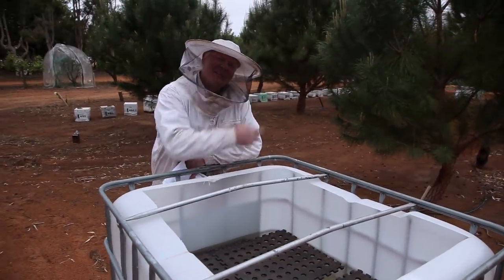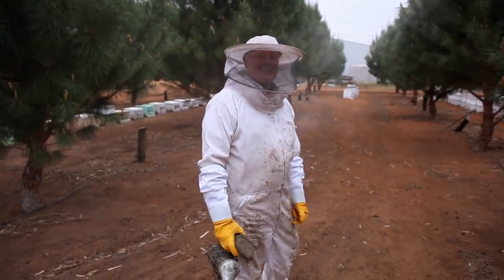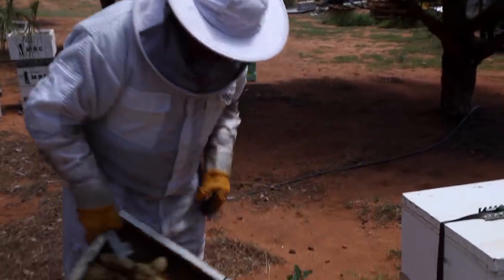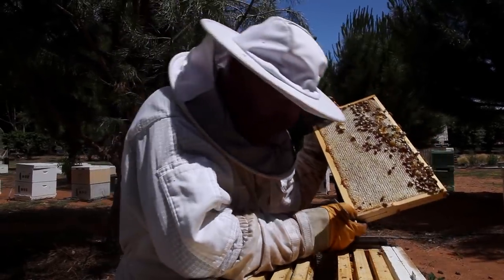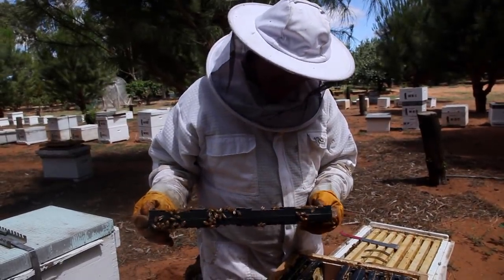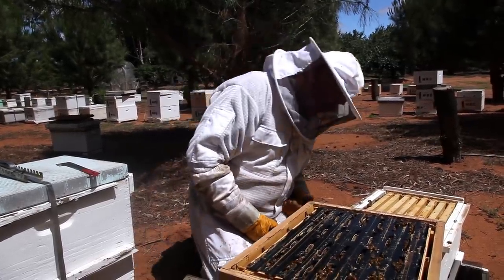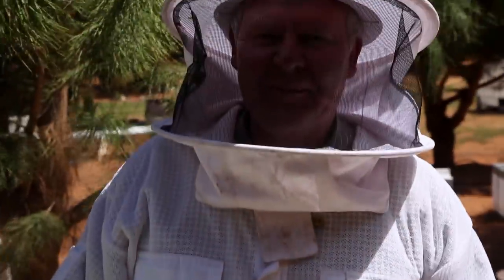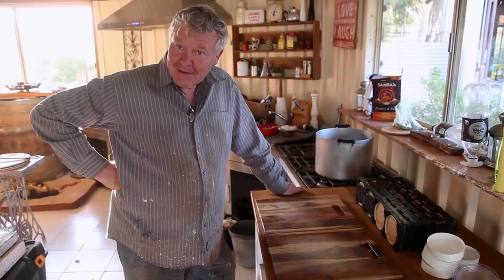Honeycomb Supers Part 3 - The Bush Bee Man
In this episode of The Bush Bee Man, Mark checks out the honeycomb supers from Ceracell.

THANK YOU TO OUR AMAZING PATRONS:

Matt Barber
Jack West
Shannen Finnerty
Shuqian Hon
Trisha Dactyl